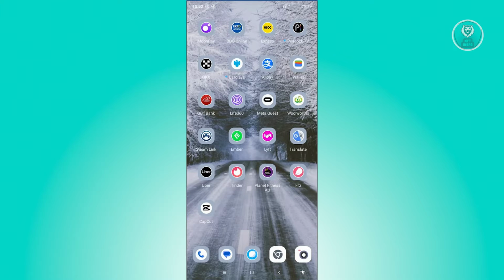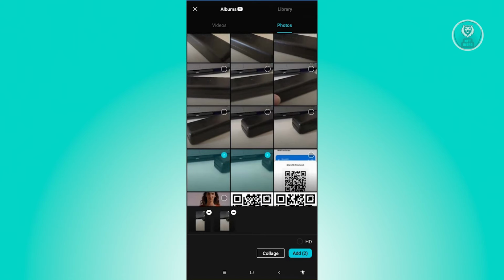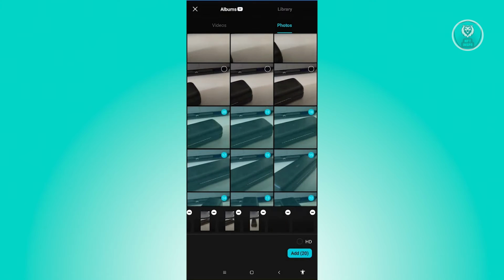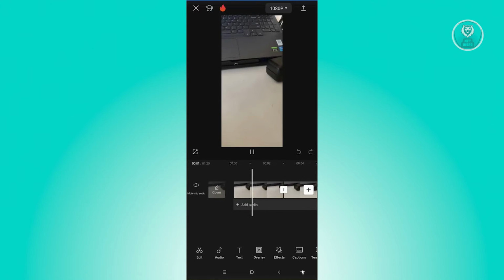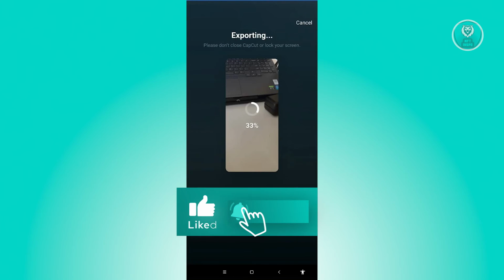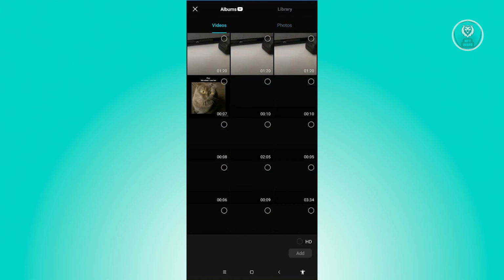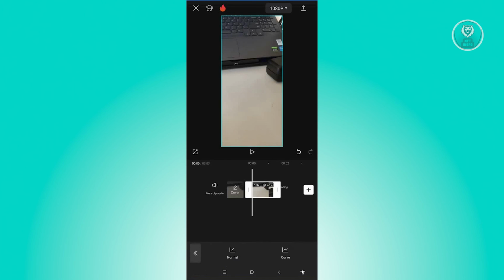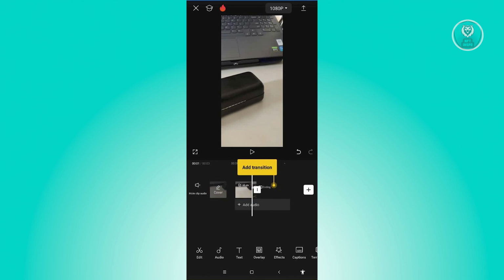How To Use CapCut To Create Stop Motion Videos | CapCut Stop Motion Template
If you want to be able to use CapCut to create stop motion videos using the CapCut stop motion template, then this video will be perfect for you!